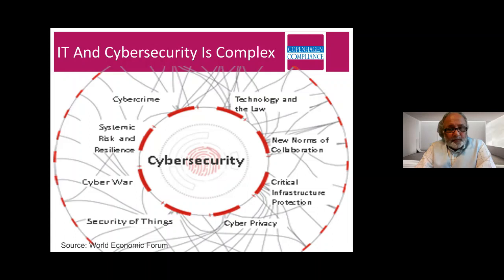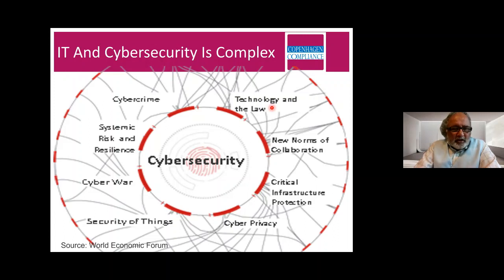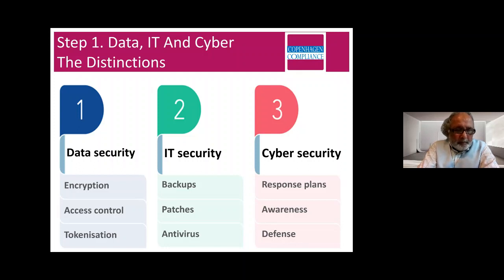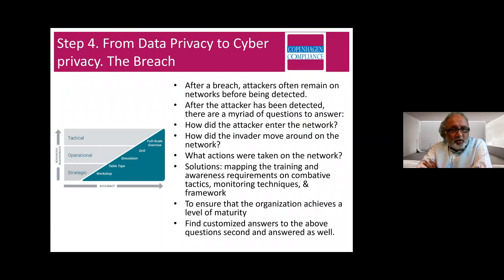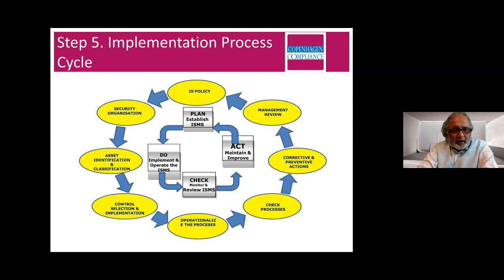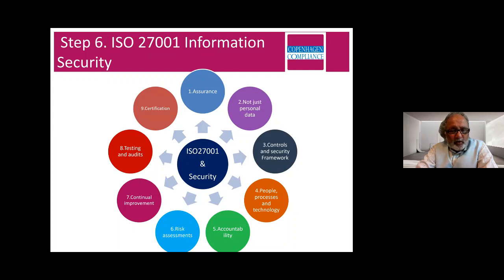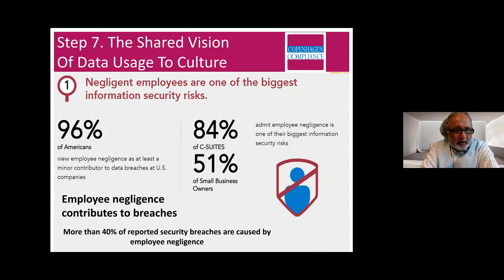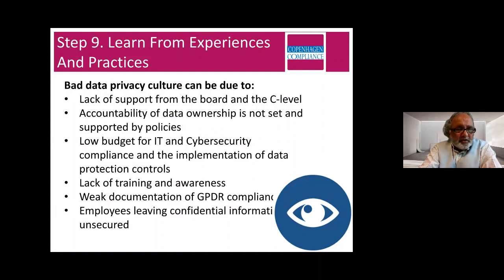e-Compliance Academy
The videos are on Data Privacy, Data Protection, IT and Cybersecurity concerns necessitate businesses to benefit from ISO standards as they can help cut costs by improved systems and procedures put in place and to comply with GDPR.